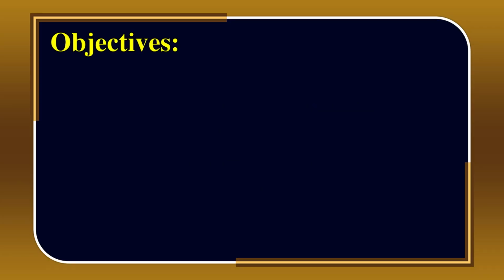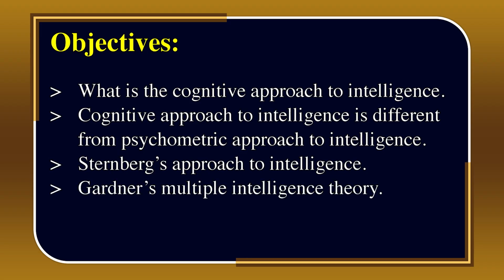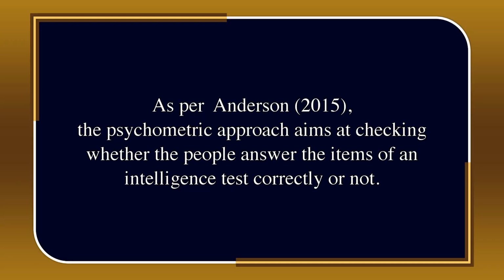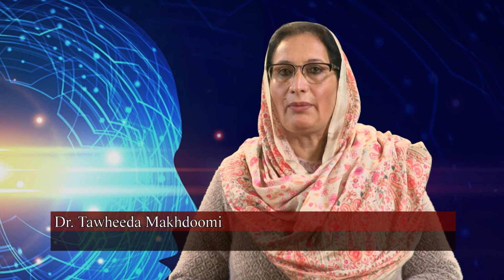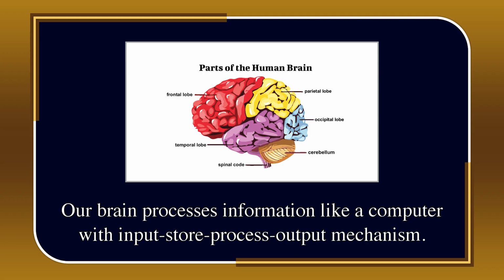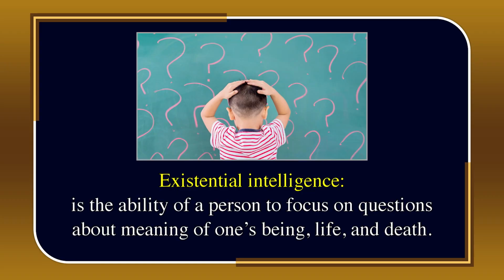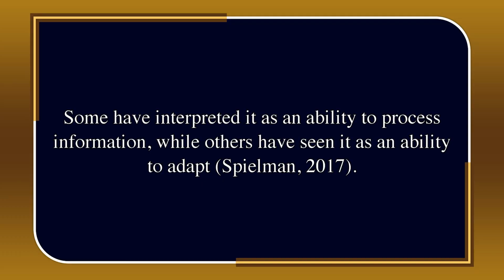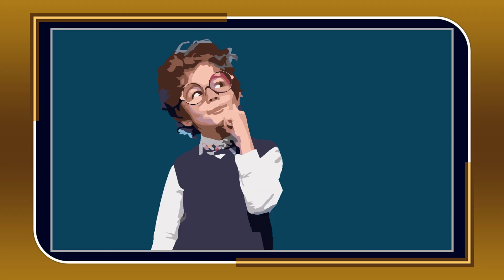14 Cognitive Approach to Intelligence